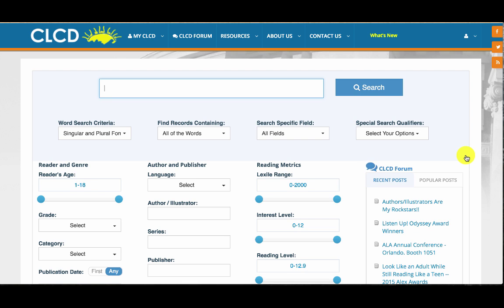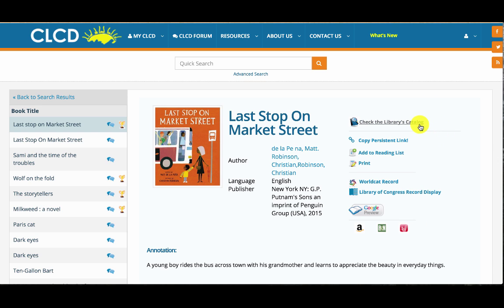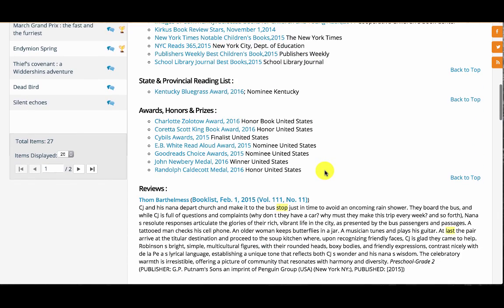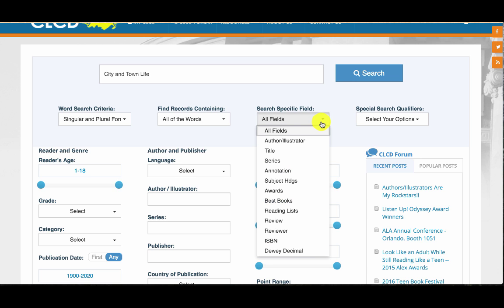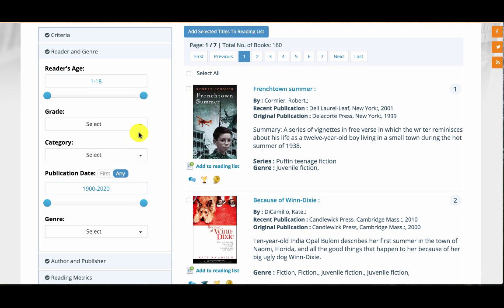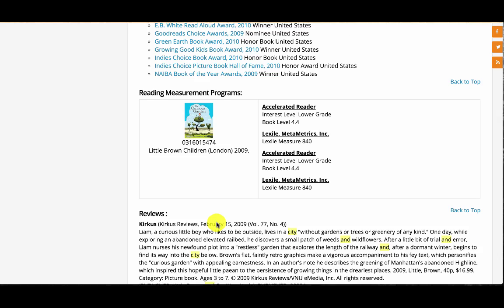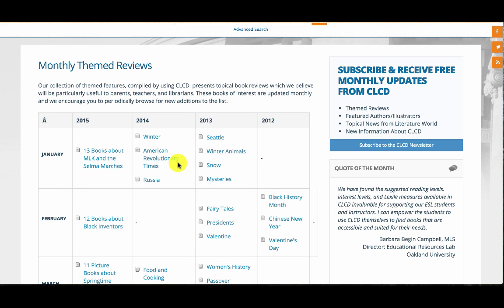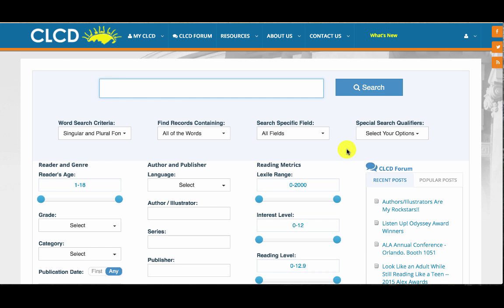CLCD Tutorial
This is a tutorial for the Children's Literature Comprehensive Database.